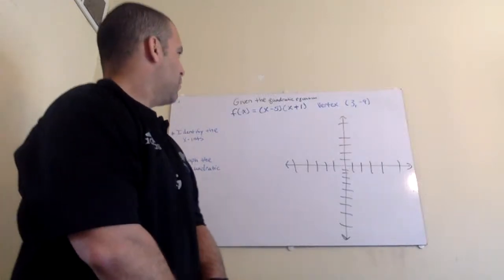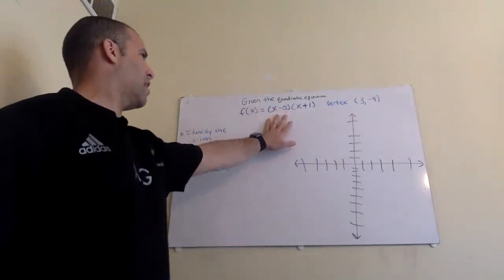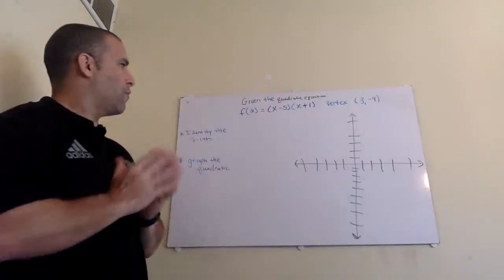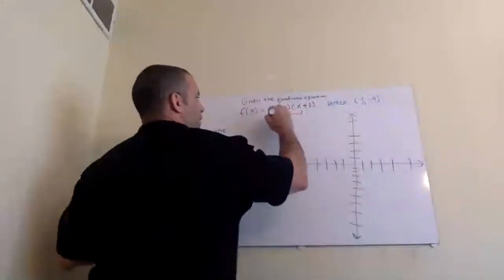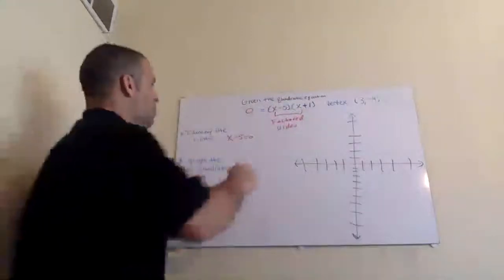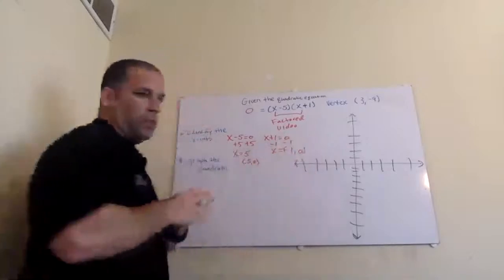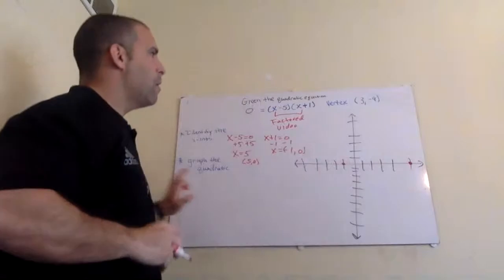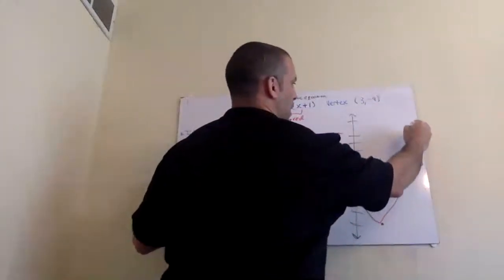Graphing a quadratic with intercepts and vertex